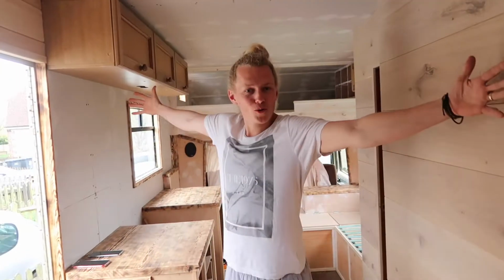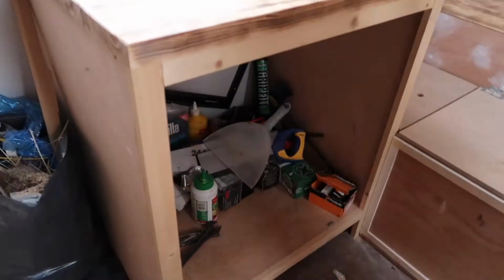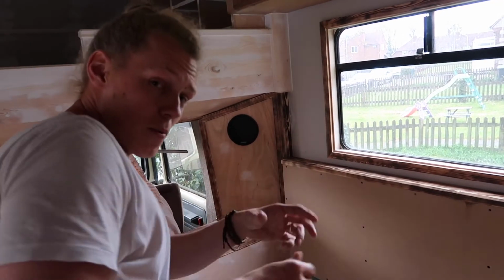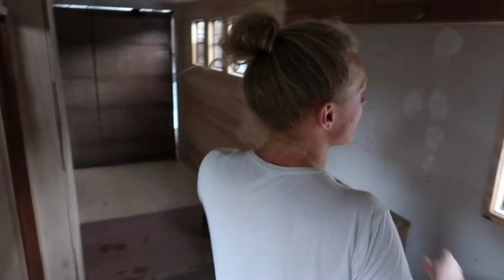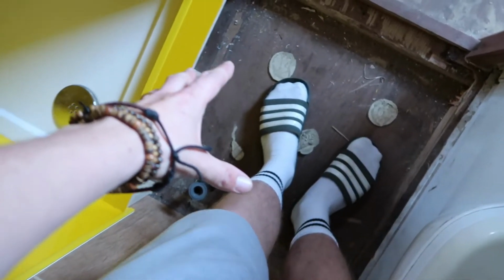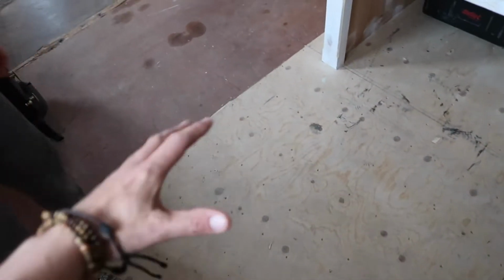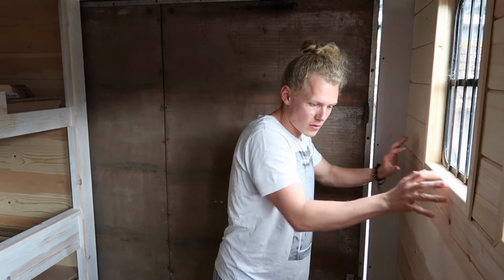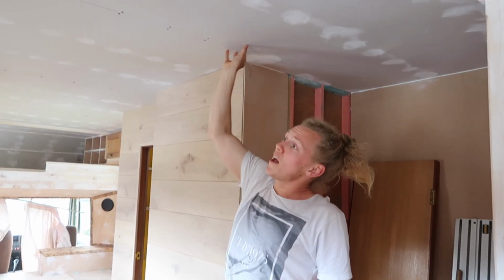HORSE BOX CONVERSION || 7.5 TON FORD CARGO || NEW HOME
Hi Guys, this video shows our new home, our Horsebox Conversion. This is an update of how we are getting on and the progress so far. We will be uploading another one when finished, so excited to show you all what we have been working on.

x